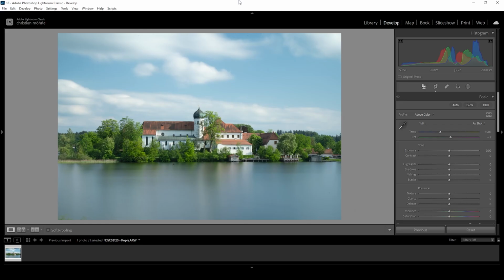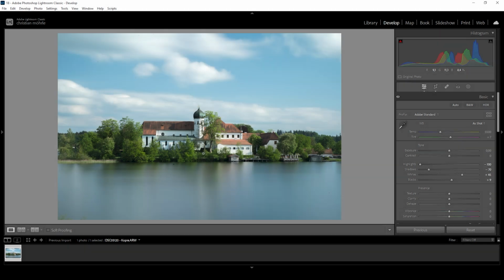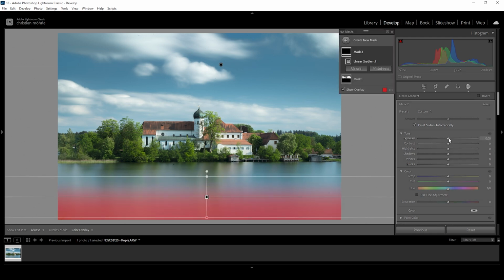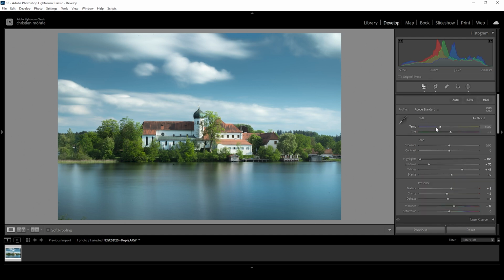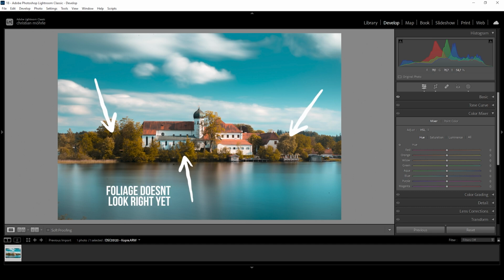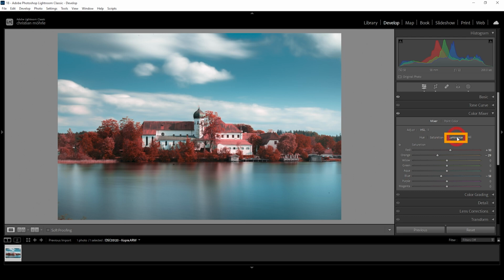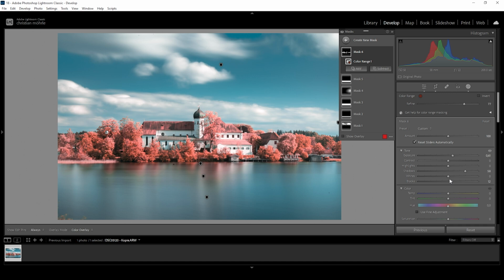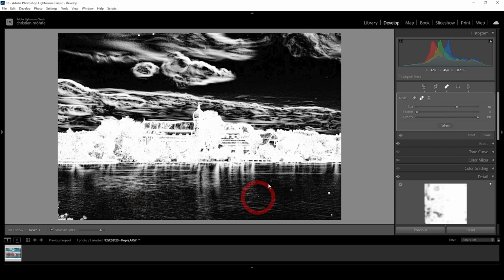How to Create this INFRARED EFFECT using ONLY Lightroom Classic!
Did you know you can create infrared like photos using only Lightroom Classic? Here is how to do that.

As always you can follow along the tutorial by downloading the raw photo

▶️ Camera Bag

0:00 Intro
0:21 Basic Adjustments
2:18 Masking
5:03 Applying the Infrared look
10:28 Sharpening
10:50 Cleaning up the image